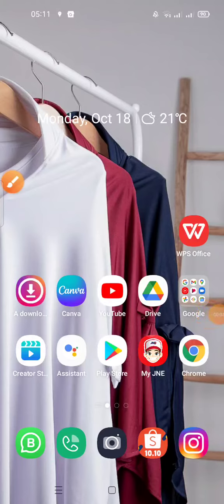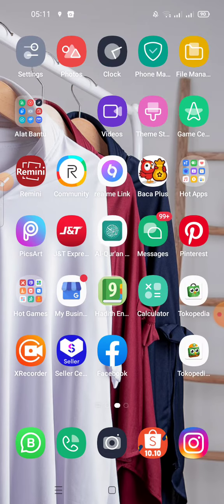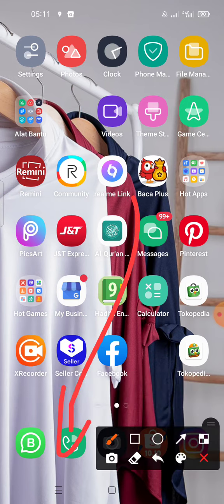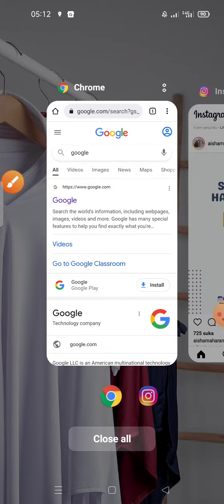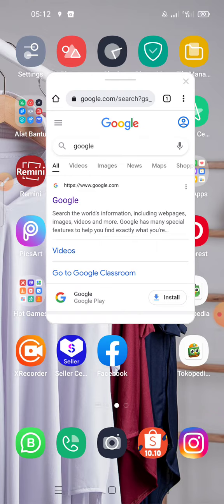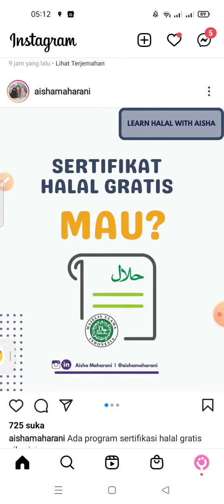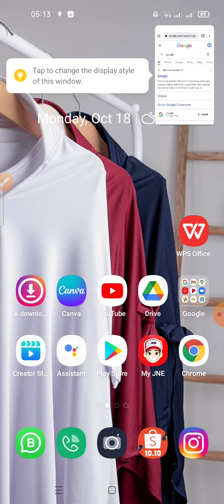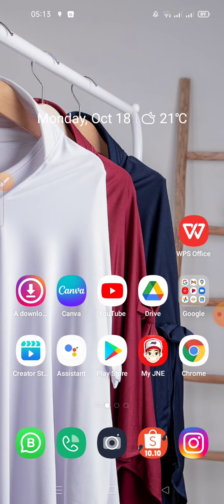How to Use Floating Window on Realme Phone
Floating window is really cool stuff from android, here how to use it on Realme Phone.